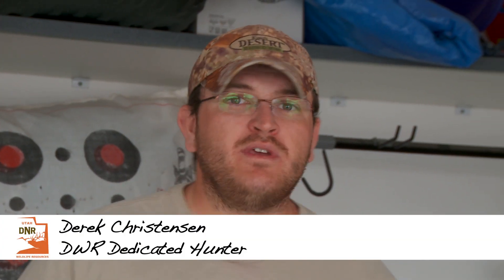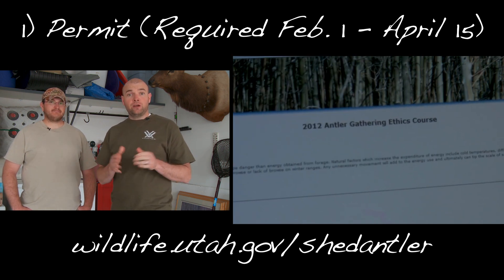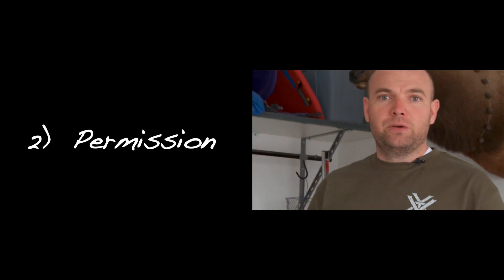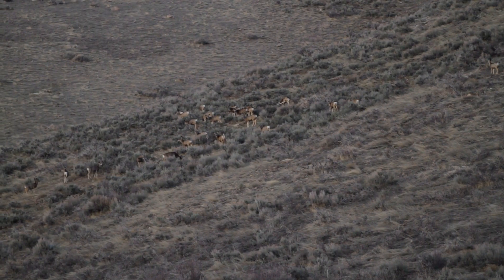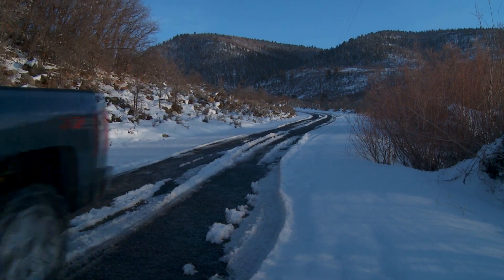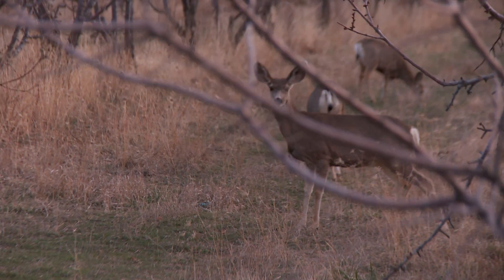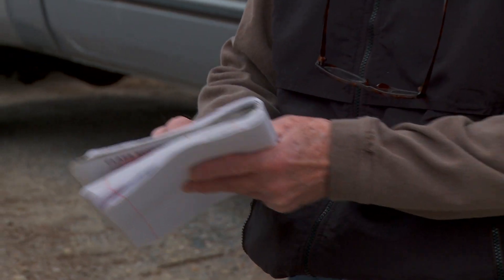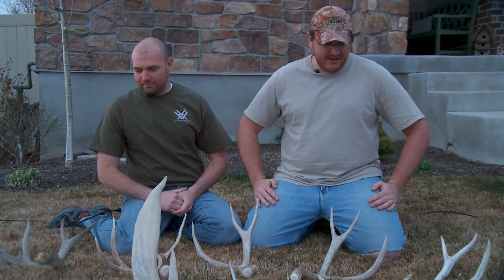Antler Gathering Basics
Spring time is here, and it's time to find Antler Sheds from Mule Deer, Elk and Moose here in Utah.  Antler gathering is great way to enjoy the amazing Utah wildlife and outdoors in the spring.  In this video we take a look at the basics of "shed hunting" and review the 3 P's of Antler gathering:  Permit, Permission and Passion.  Have fun and go get those sheds!